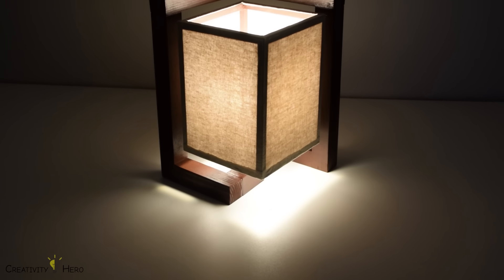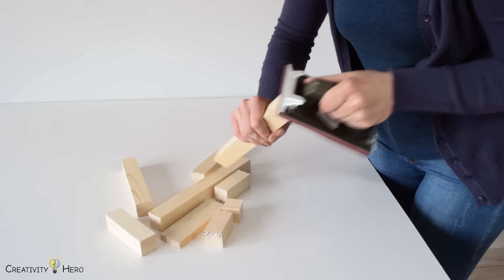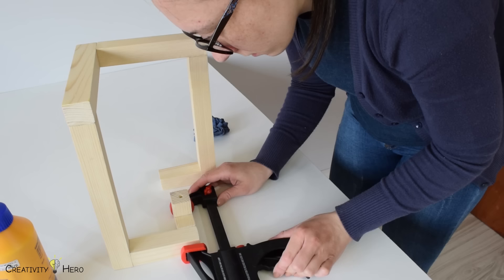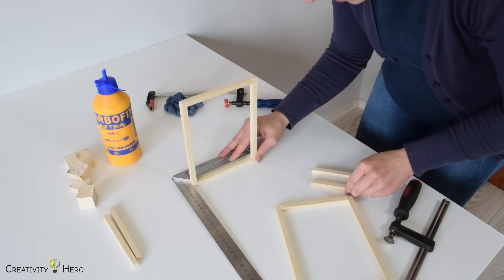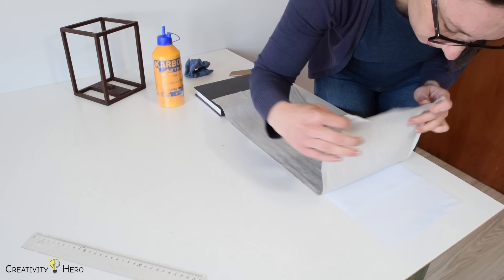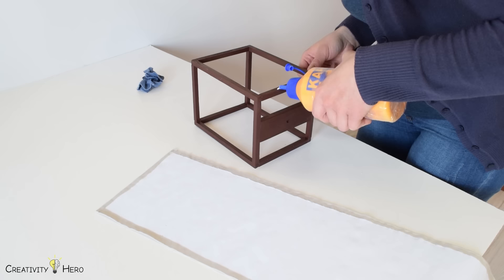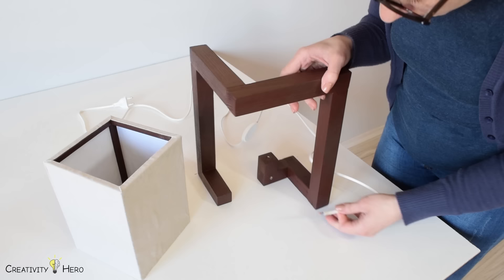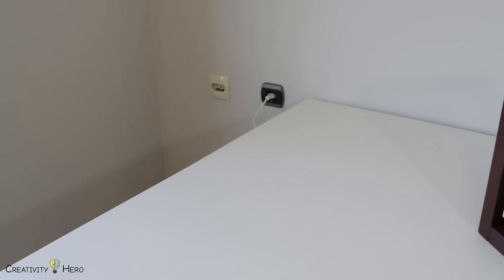How To Build A Wooden Desk Lamp | DIY Project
In this video I am going to show you how to make this gorgeous looking wooden desk lamp using simple hand tools.

DIMENSIONS:

1. Solid wood board 3 cm wide, 3 cm thick:
- 2 x 27 cm
- 1 x 20 cm
- 1 x 17 cm
- 1 x 11 cm
- 1 x 8 cm
- 1 x 6 cm
- 1 x 3 cm

2. Solid wood board 1 cm wide, 1 cm thick:
- 4 x 20 cm
- 8 x 13 cm

3. Frame support 5 cm wide, 13 cm long

4. Paper 21 cm wide, 62 cm long

5. Linen fabric 23 cm wide, 63 cm long

MATERIALS:
- Wood board 3 cm wide and thick (your local hardware store)
- Wood board 1 cm wide and thick (your local hardware store)
- Wood board 5 x 13 cm (your local hardware store)
- Brown spray paint
- Wood glue
- White paper
- Linen fabric
- Light bulb socket with cord
- LED Light bulb

TOOLS:
- Hand saw
- Cordless drill
- Forstner bits
- Square ruler
- Sand paper